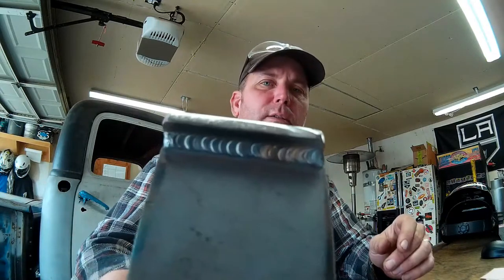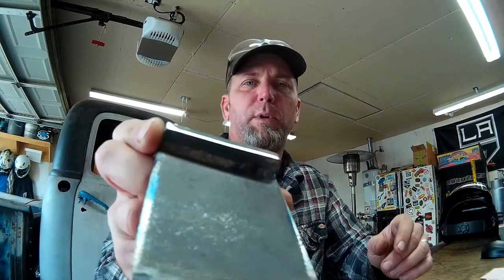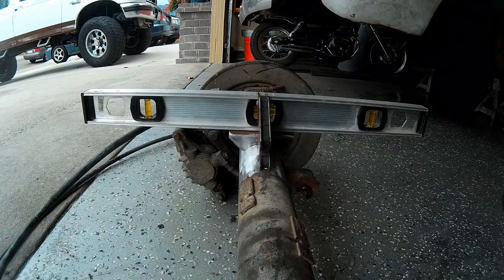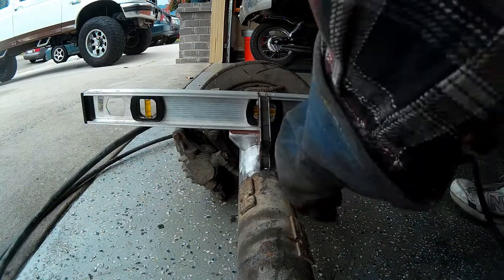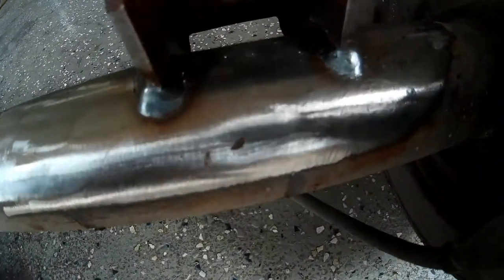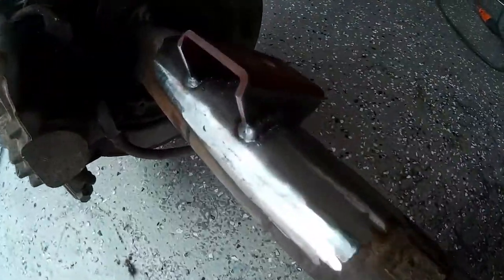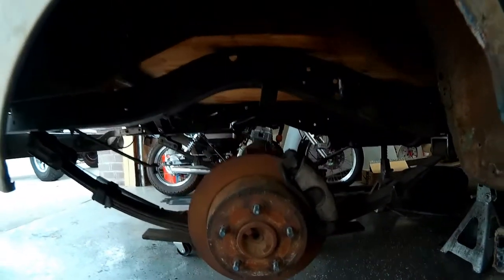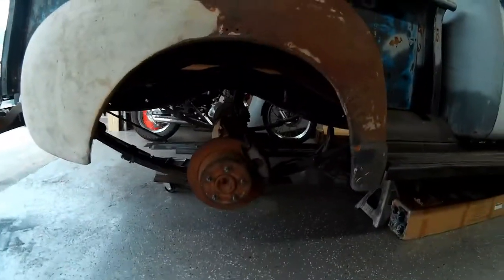P48 Project; Stickin' In the Rear!